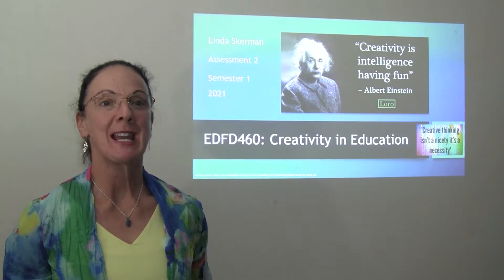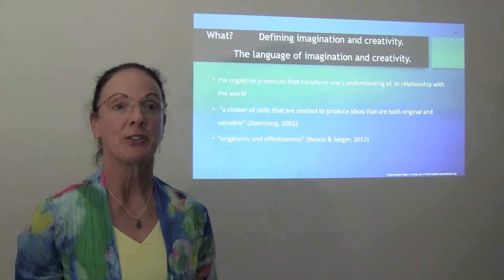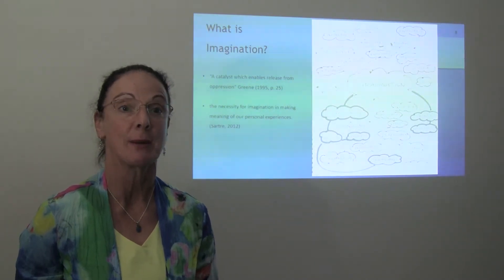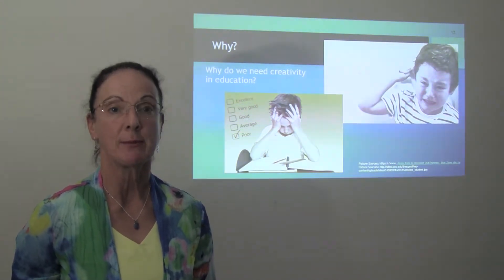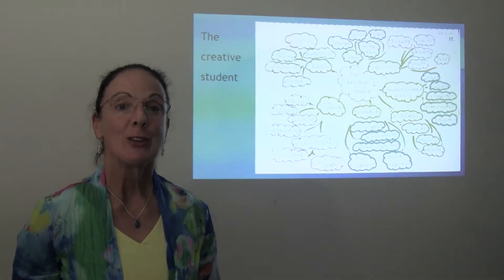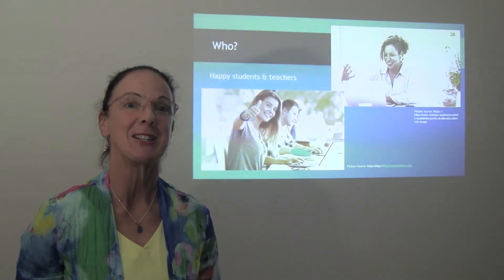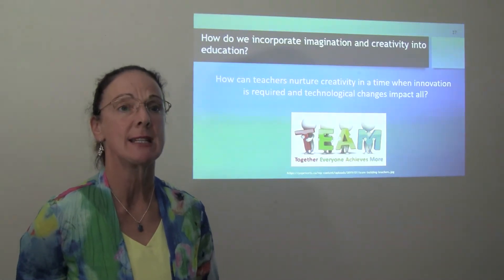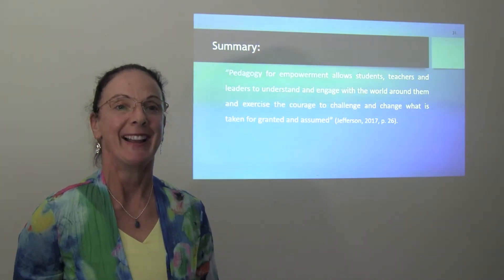The Benefits of Incorporating Creativity and Imagination in Education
Welcome to my presentation discussing imagination and creativity in education. I encourage you to enjoy the presentation I have prepared, outlining understandings of research into creativity, and the applications possible for incorporating creativity and imagination into the worlds of young people today.
The slide presentation is available in a separate format.